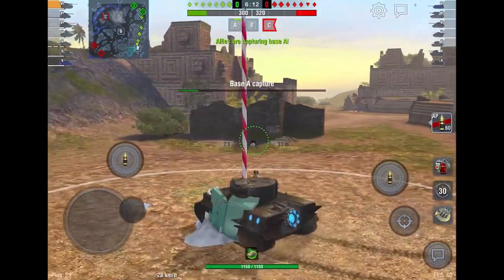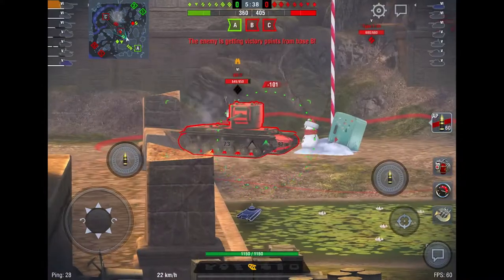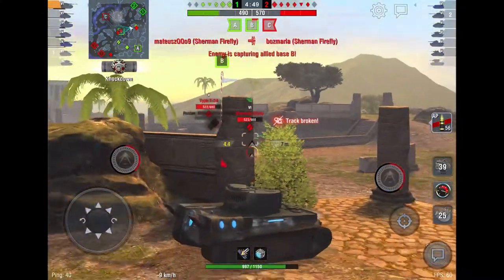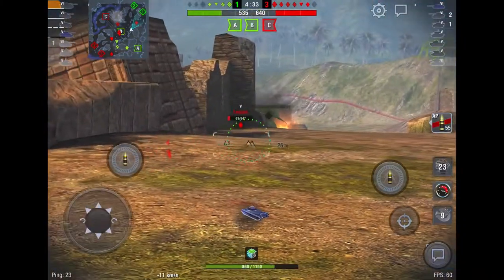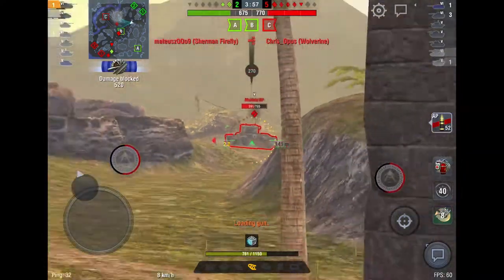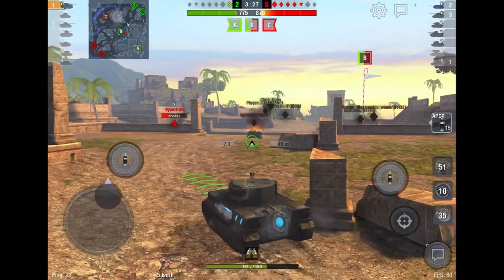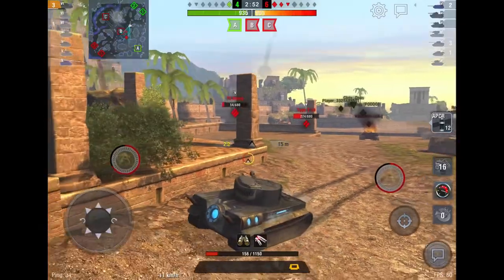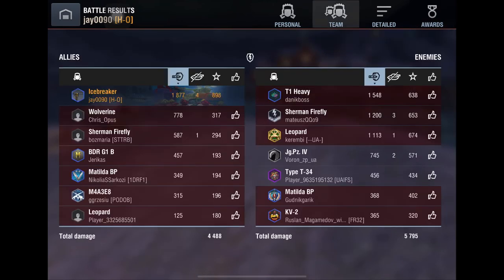Blitz Icebreaker tank review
Review of the Ice breaker tank and live game. really solid tank .once I upgraded equipment.